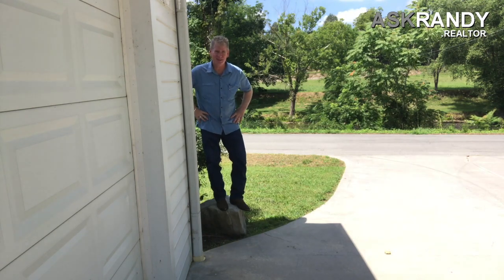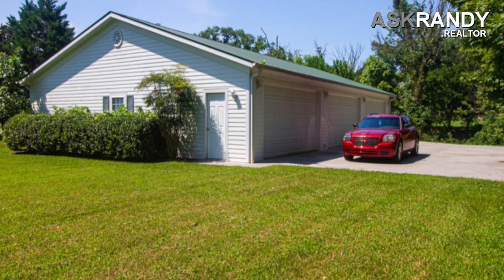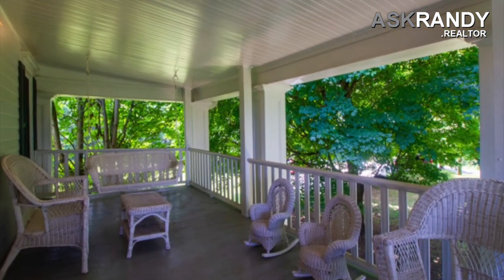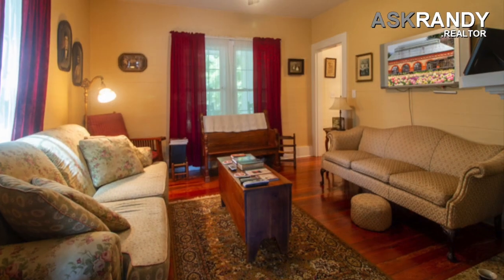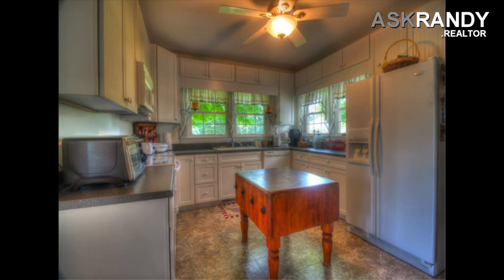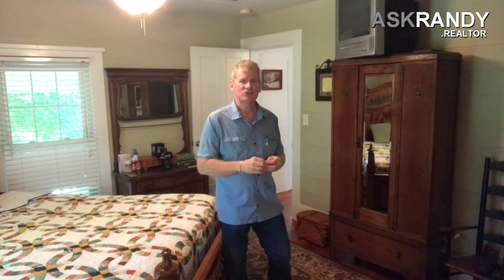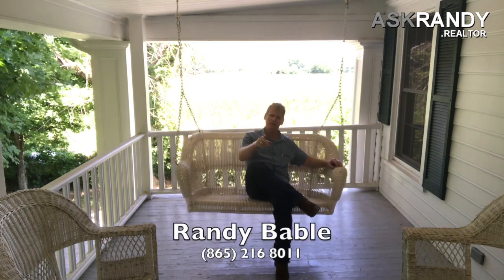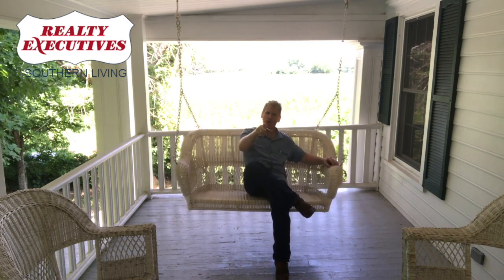Historic home for sale - 2167 Red Bank Rd Sevierville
This beautifully restored historic riverfront estate home, circa 1856, was once the main house of the then Butler Plantation.

Offering privacy and a lifestyle all its own this lovingly maintained stunning classic mixes the warm character of old with modern conveniences of today. After the current owner purchased the home he then spent years renewing this majestic property to what you see today.

While maintaining the elegant style of the original design all of the utilities have been fully upgraded to modern standards. With meticulous attention to detail upgrades include new plumbing, new electrical, new roof, new windows, new central air conditioning, fully insulated walls, new external cladding, new fixtures, new open kitchen with modern appliances, new bathrooms and even custom cast antique styled fireplace covers.

Imagine sitting on the covered front porch or balcony above overlooking the spacious and shaded front lawn as you sip your tea in the cool evening breeze, listening to the sound of the birds over the quiet babble of the river beyond. Adding to the home and two car garage is a 2400 square foot open span additional garage where the owner at one time parked 16 cars within its walls… with cars as precious as Elvis Presley’s limousine and Marilyn Monroe’s 1959 Cadillac Eldorado even blessing this homes drive.

There are so many appealing aspects of this magnificent home and its location. It’s historic, beautifully renewed, private, quiet, sitting on a mostly shaded level riverfront lot, only 10 minutes out of town, close to shopping, restaurants and everything the Smoky Mountains has to offer. This unique one of a kind masterpiece of a home is perfect as a private residence or easily converted into a very profitable bed and breakfast, wedding venue or heritage function resort as it is so ideal for weddings, family reunions, private parties, anniversaries and provides a tranquil retreat from everyday life.